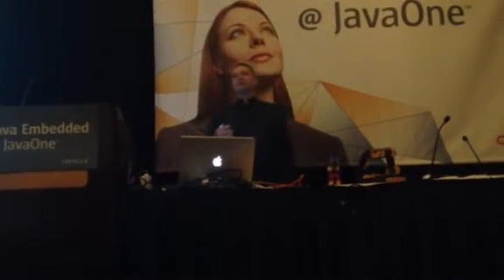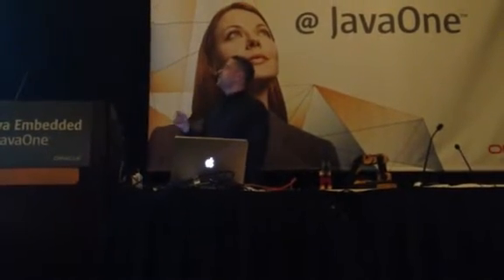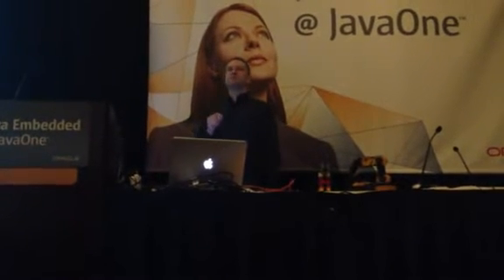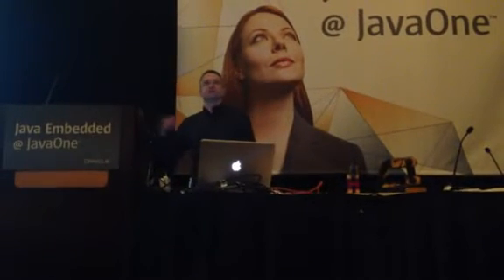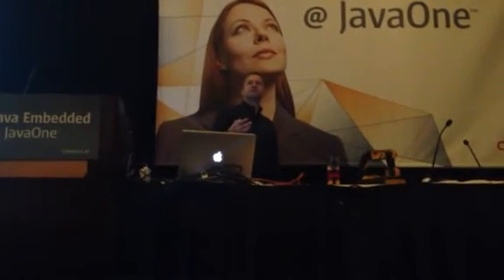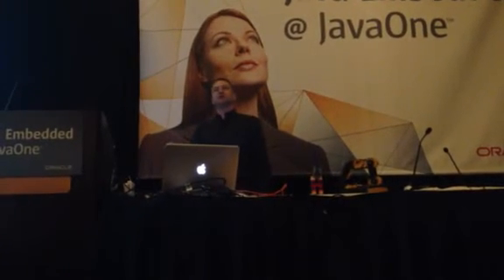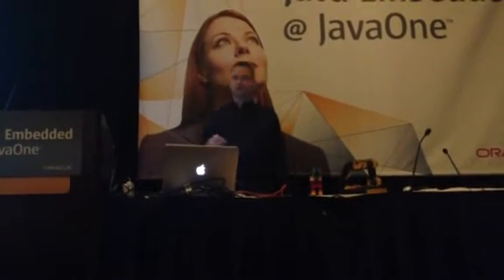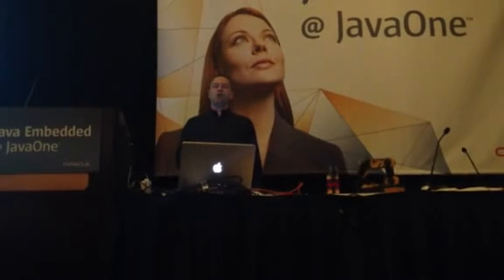Oracle JVM for Raspberry Pi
Oracle details the steps it is taking to get embedded Java on the bare board Linux machine